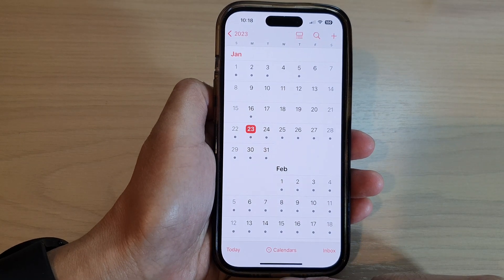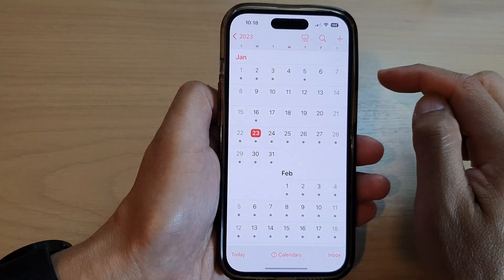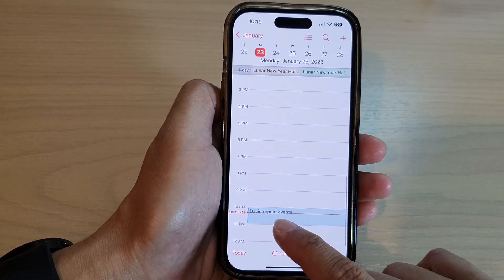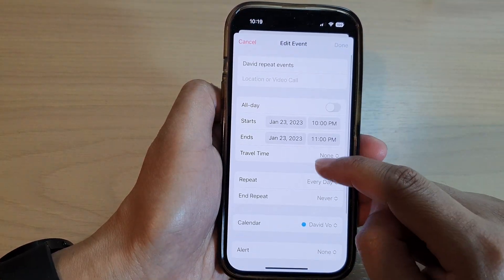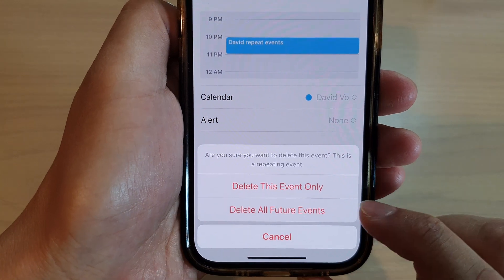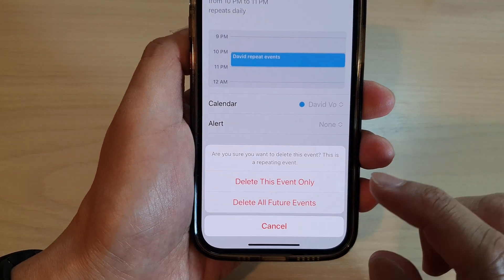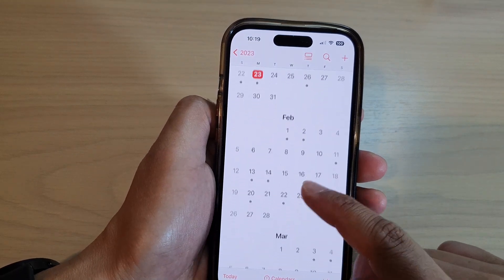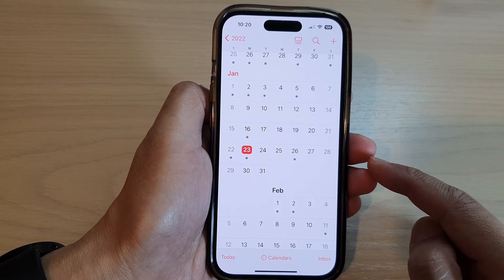iPhone 14/14 Pro Max: How to Delete a Recurring/Repeating Calendar Event | iOS 16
Learn how you can delete a recurring / repeating calendar event on the iPhone 14/14 Pro/14 Pro Max/Plus operating iOS 16.

When circumstances change, you may no longer need that same repeating event in the calendar, when that is the case, you could simply delete it from the calendar so that it won't keep alerting you.